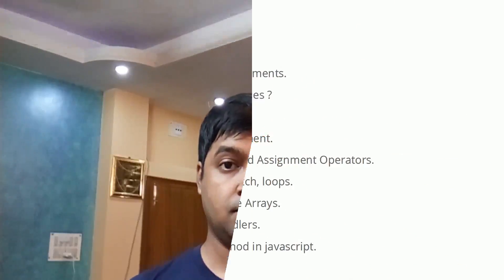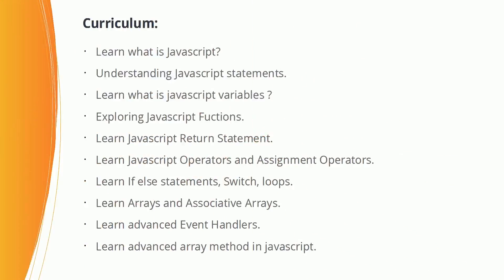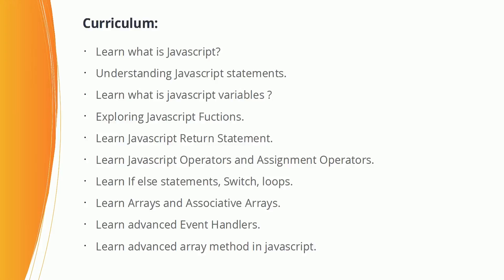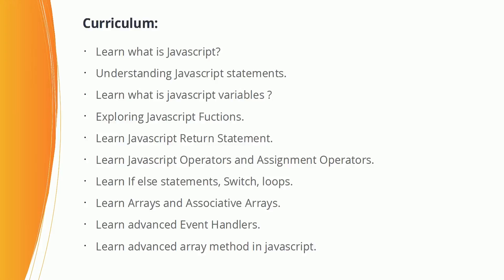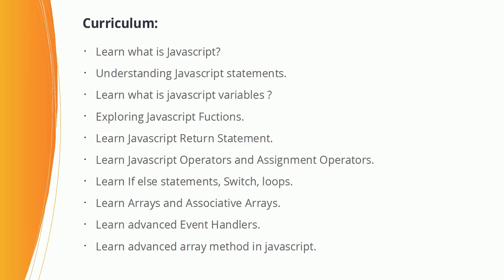Javascript Advanced Programing For Modern Web Developer